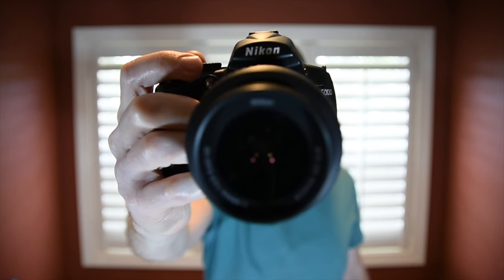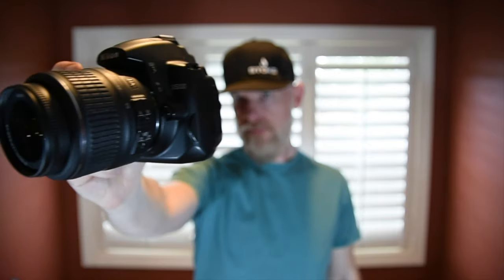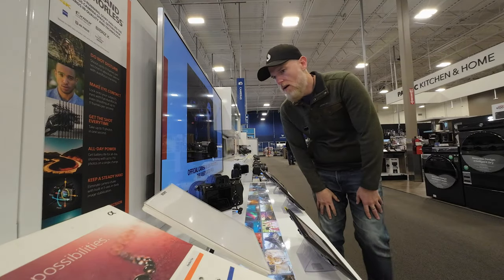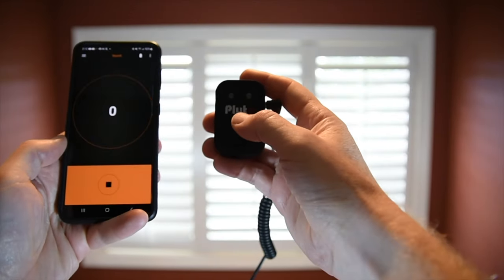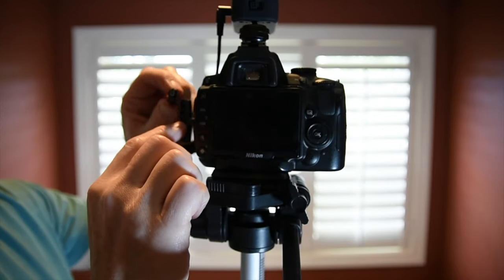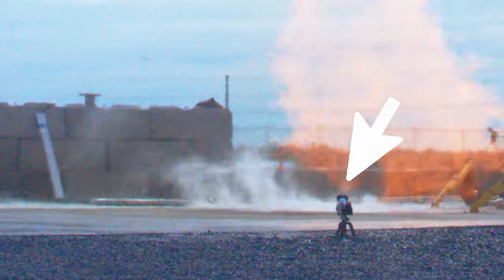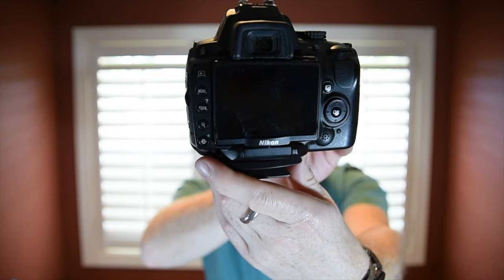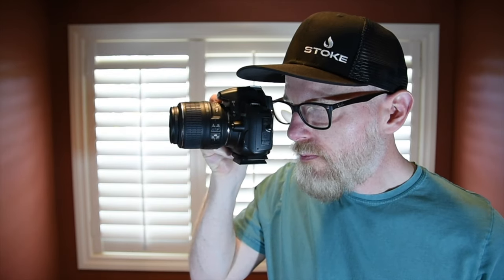This entry level camera took an epic picture of Stoke Space's Hopper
This has been a busy summer for yours truly!
In this episode we will explore how I used an inexpensive entry level camera to take an epic picture of Stoke Space’s Hopper in mid flight this last September.  I work for Stoke Space and had the fortunate opportunity to be on site in Moses Lake, Washington during Hopper’s history making flight.
Thanks again to my generous employer for allowing me to use never before seen footage of Hopper.

Miops Trigger
Pluto Trigger

Track Name - Artist Name
Hipster For Life - Ian Jones
Prosecution Blues - Marty Hailey